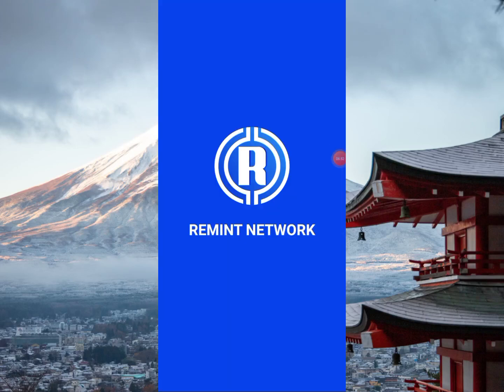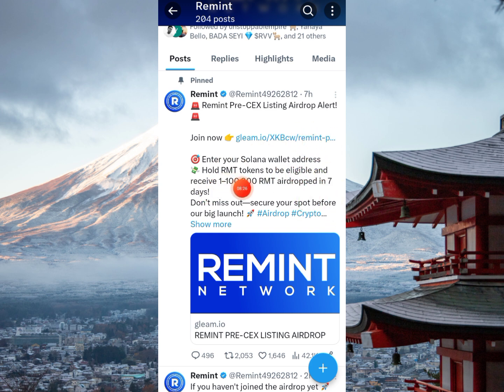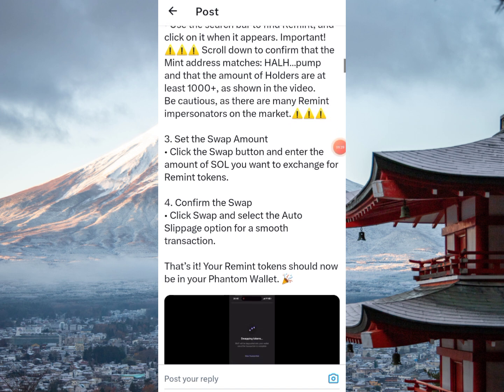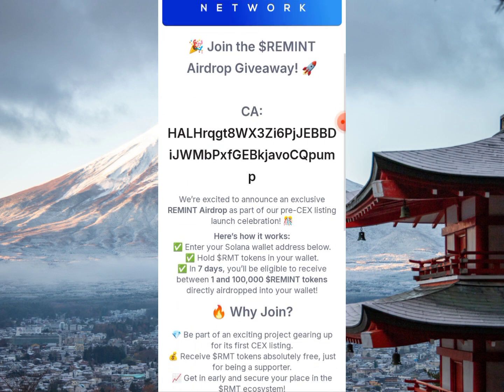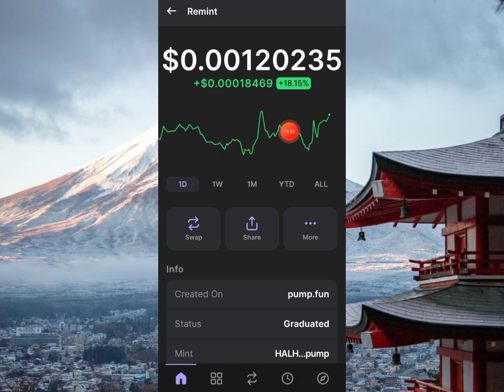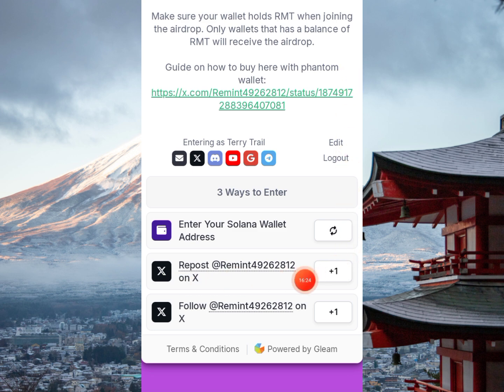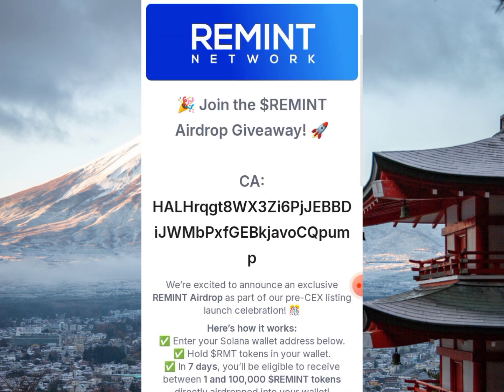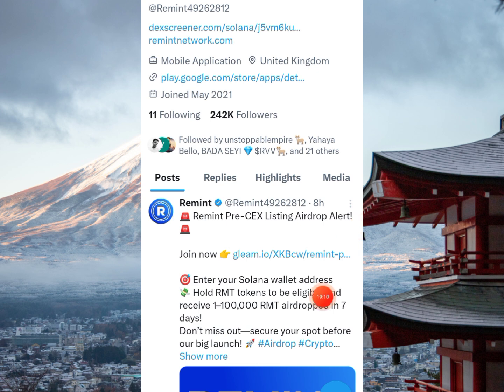Submit Solana Wallet to Claim $RMT in Remint Network CEX Listing Airdrop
Remint Network Launched on decentralized exchange and now going to Centralized Exchanges.

Registration link in pinned comment or

To celebrate the move, there is 1 million RMT tokens up for grabs in a pre-listing giveaway

This tutorial shows how to get sol Blockchain address from phantom and submit to complete gleam task, how to import or add token using contract address.

No withdrawal date has been precisely set.

You can buy, swap, sell or trade Remint RMT on raydium.

This channel does not support scam or fraud in anyway. We do not own the platforms used here and can not be so accurate in predicting their operations later on. We are not financial experts and do not offer financial advice here. Always do your own research and be responsible for actions taken after watching our tutorials.